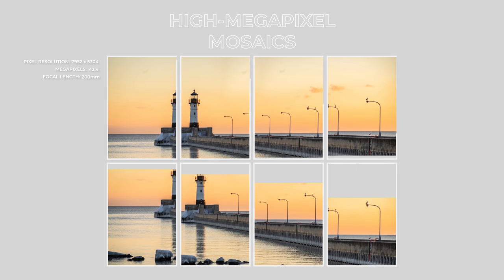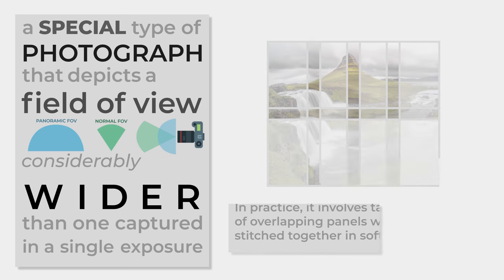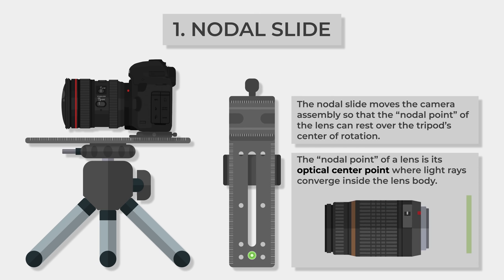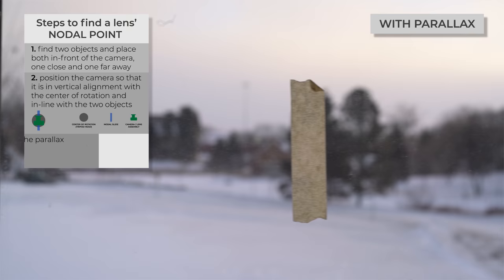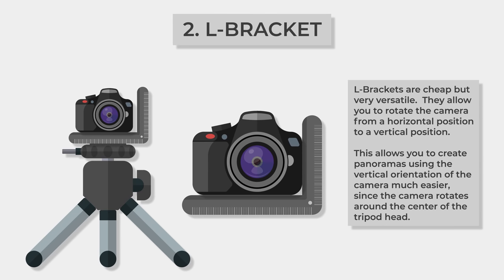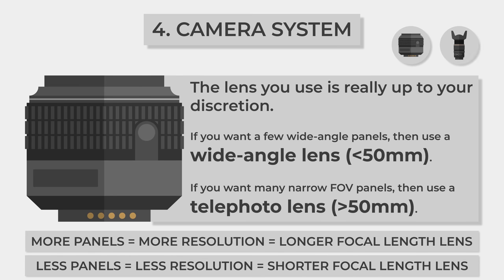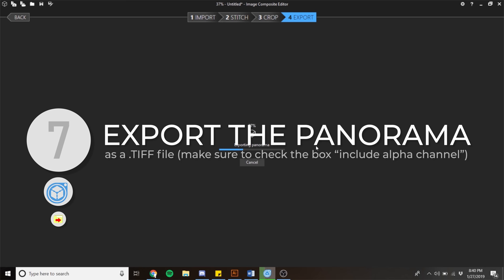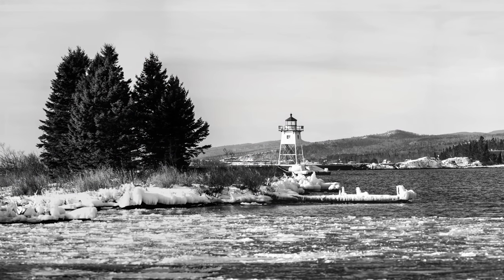A Complete Guide to Panoramas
Hello everyone!  This will most likely be the last animation I ever create on this channel... because I will be moving to traditional narrations with myself on-screen for you to all make fun of :D  Yes, you heard correctly.  Because of my busy college schedule, making videos only using animation has become too time-consuming, so I will be transitioning to a more traditional style of film-making, with some of my animations woven into the video, just not appearing its entirety.  The next video might take some time since I am getting together all my gear, and I need to find a suitable location to film  since my dorm room is cramped and messy, but the one-video-per-month schedule should remain in effect.  I will also be covering my goals for the channel as a whole, where I think it is going, and future projects.  I also want to personally thank all of my supporters for making this channel something I can be proud of and look forward to working on.

Animation: Vincent Ledvina
Vector Design: Vincent Ledvina & freepik.com illustrations
Voiceover: Vincent Ledvina
Sound Effects: Created by myself and sourced online